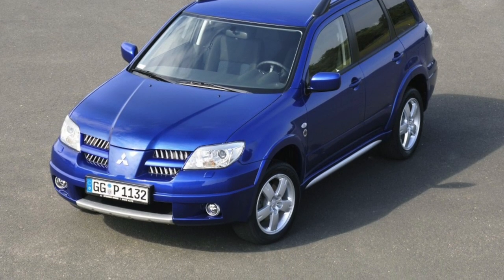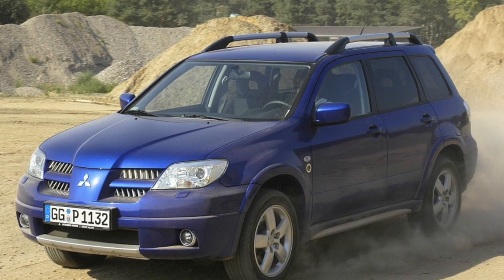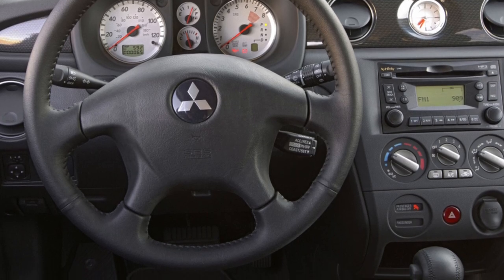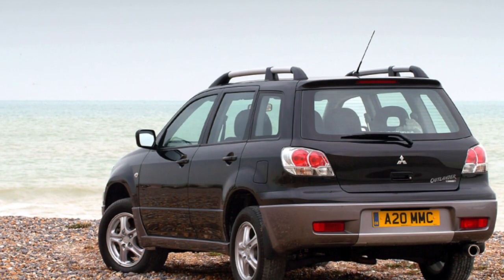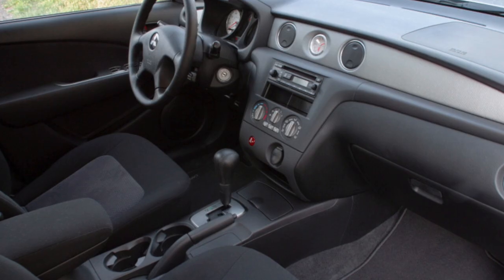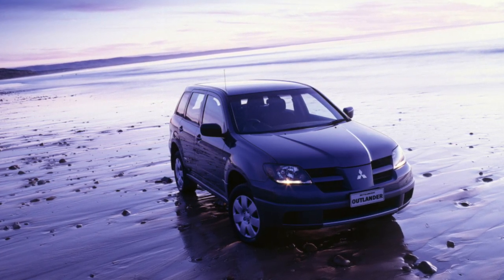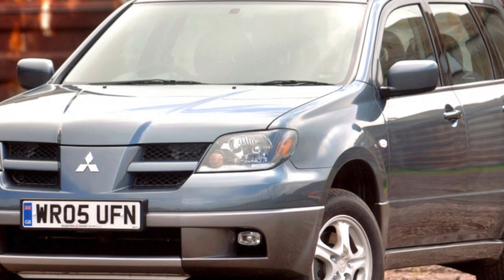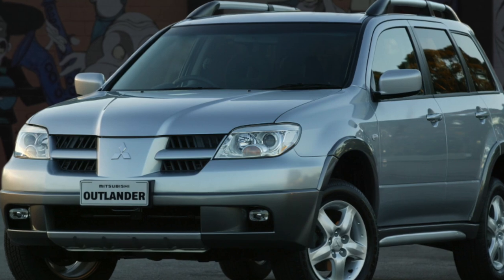Mitsubishi Outlander Problems | Weaknesses of the Used Mitsubishi Outlander I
Should you buy a used Mitsubishi Outlander 1? Pros and cons, maintenance costs and common problems of the Mitsubishi Outlander.

Transmission problems: 5-speed manual and 4-speed auto transmissions
Engine reliability: 2.0 and 2.4 non-turbo I4’s and turbocharged 2.0 and 2.0 Turbo R, all of the 4G6 family